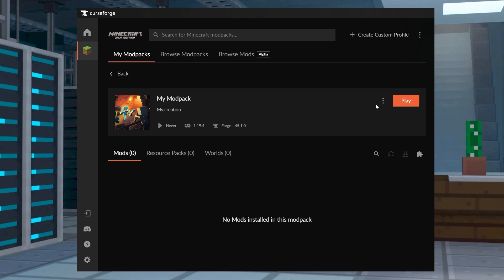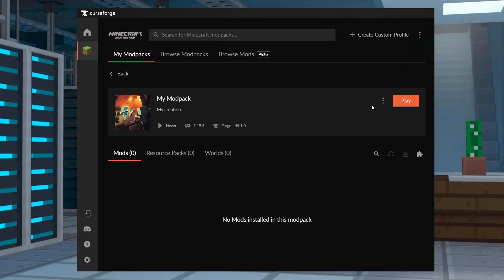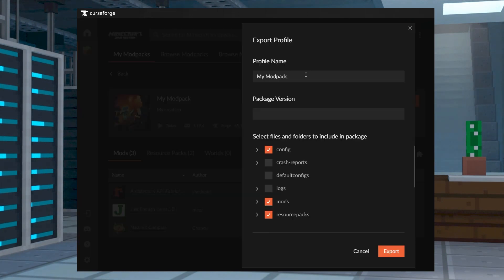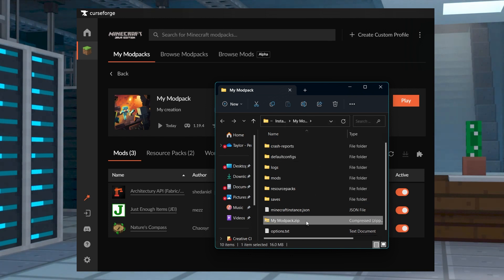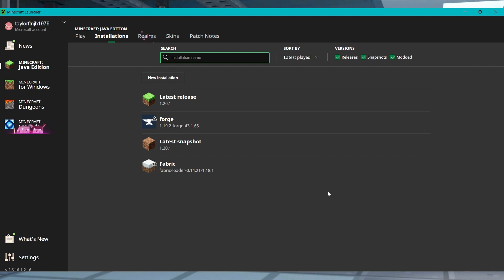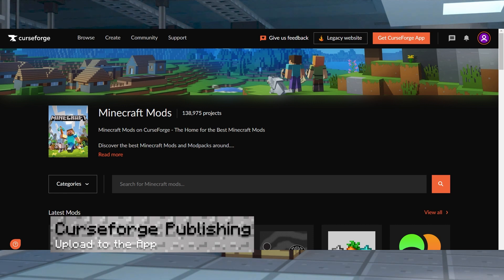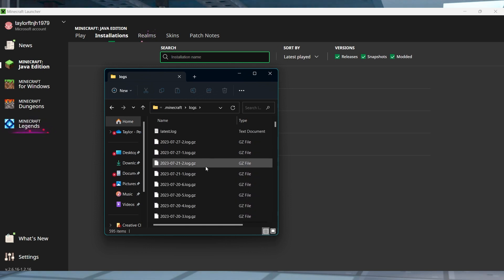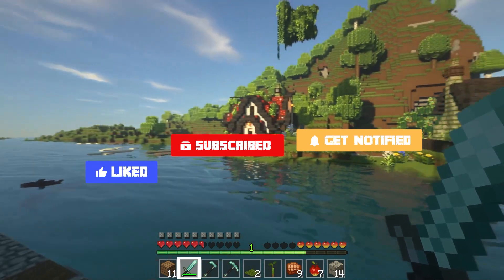How to Create a Custom Modpack for Minecraft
Learn How to Create a Custom Modpack for Minecraft With Apex Hosting
24/7 Uptime, DDoS Protection, Live Support, Easy to Use Panel

USEFUL LINKS

While Minecraft can be tons of fun on its own, many players decide to add new features through the use of mods. While there are many existing modpacks that have a large variety of items, structures, and enemies, some prefer to have a more customized experience. By combining mods into your own modpack, you can completely redefine the mobs, blocks, environments, and the game experience as a whole. There are many ways to achieve this and just as many ways to share your modpack with others. This may be complicated for unfamiliar users, so we have created this Apex Hosting tutorial to help create your own modpack.

TIMESTAMPS
0:00 START
0:38 CREATING A MODPACK
1:42 EXPORTING A MODPACK
2:30 EXPORTING- CURSEFORGE
3:11 MC LAUNCHER
3:53 EXPORTING- LAUNCHER
4:13 ADDING TO A SERVER
4:54 DISTRIBUTING
5:48 COMMON ISSUES
6:33 CONCLUSION